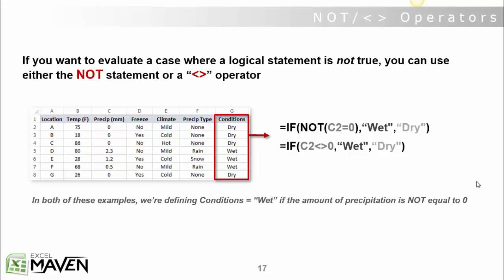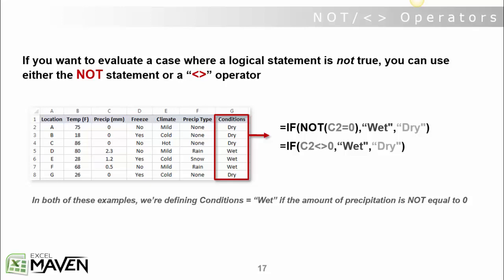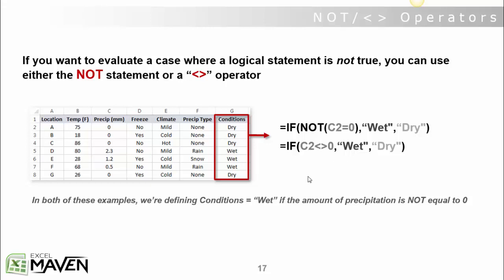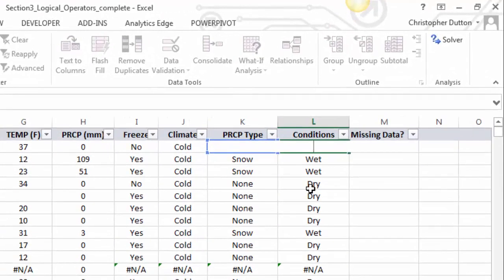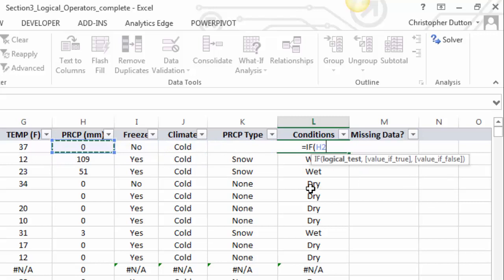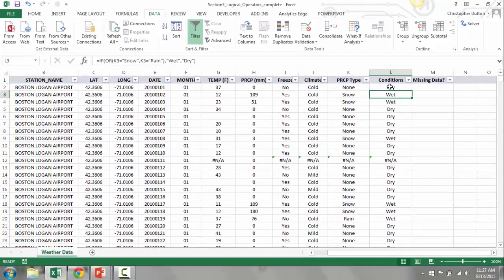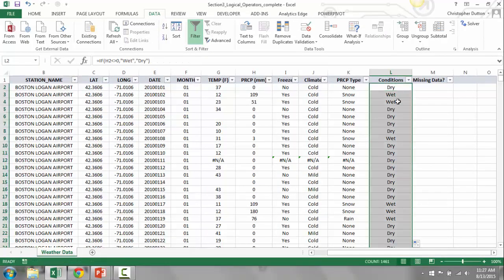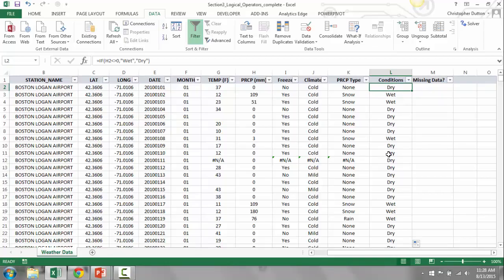Using NOT Conditionals- Advance Excel